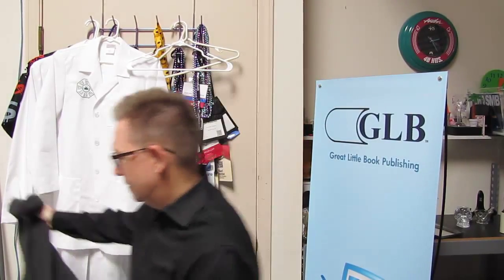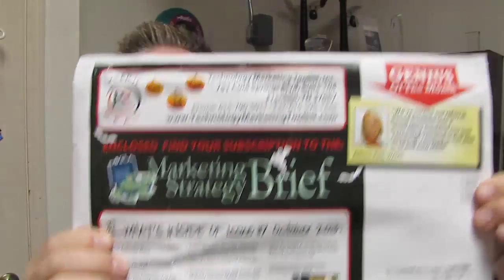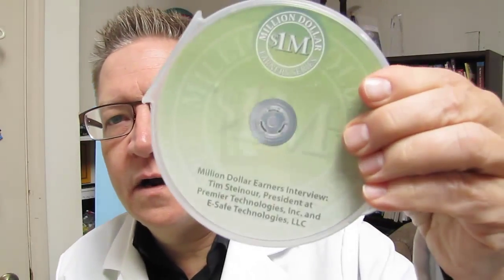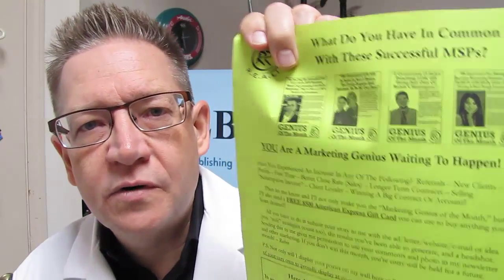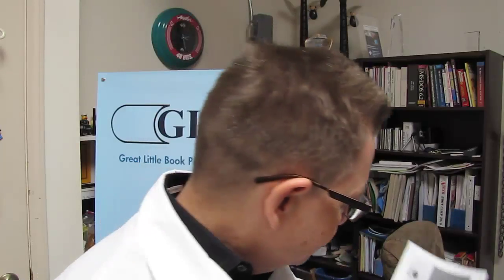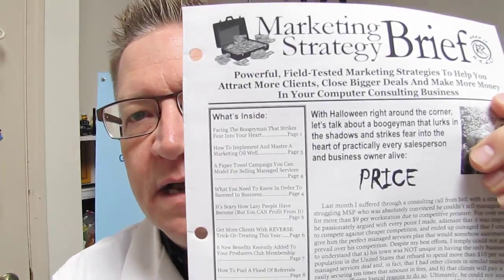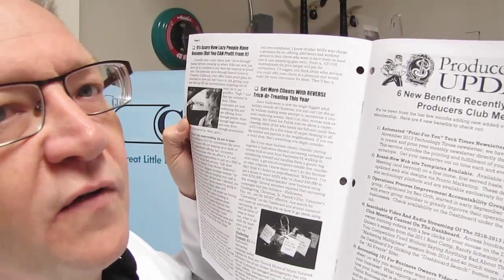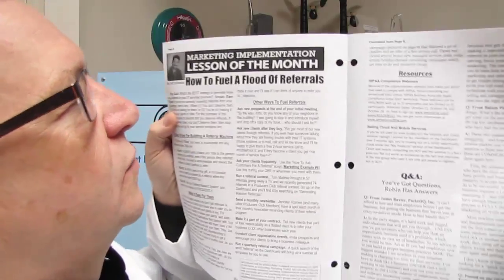Karl Palachuk Talking About Robin Robins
Here's a look at what's inside - and why I open it!